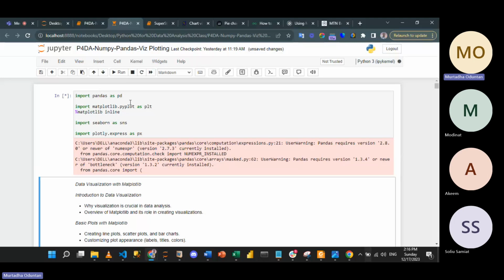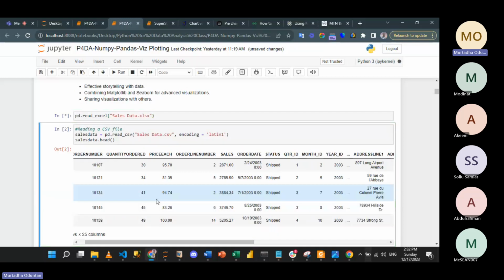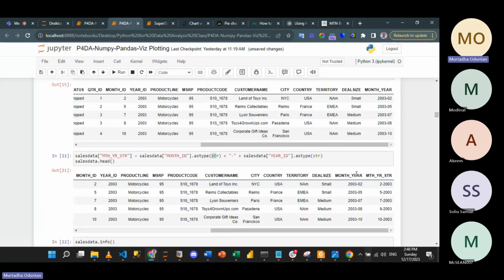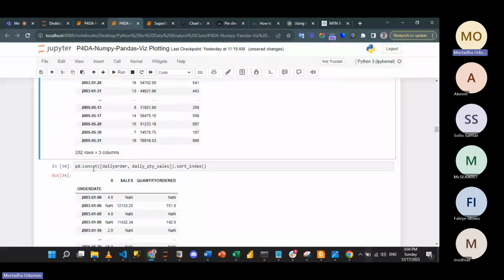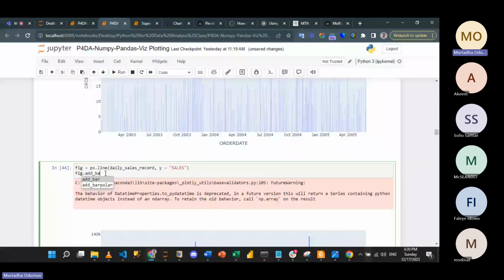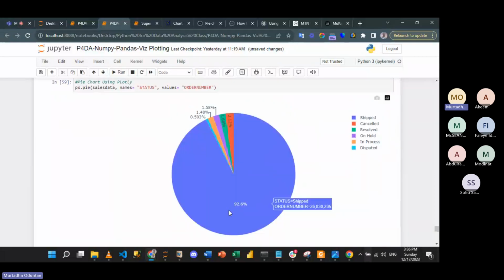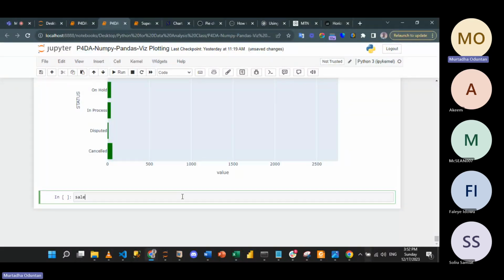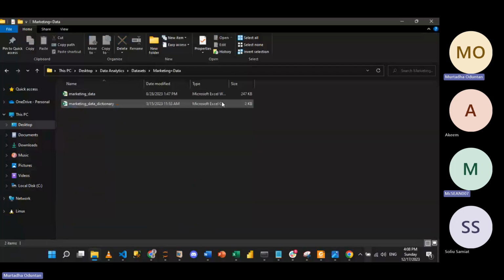Advanced Python Data Analysis & Visualization Day 4 Part 2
🐍 BMC Python Day 4 Part 2: Advanced Python Concepts Unveiled! 🚀

Welcome to BMC Python Day 4 Part 2! In this session, we dive deeper into advanced Python concepts that will take your programming skills to the next level.

Whether you're building more efficient code or tackling complex problems, this tutorial will provide you with the tools and techniques you need to become a Python pro! 💻

🔧 What You’ll Learn:

Advanced data structures in Python (lists, dictionaries, sets, and tuples) 🗂️

Understanding functions and lambda expressions for cleaner code ✨

How to handle file operations and exception handling effectively 📂

Mastering list comprehensions and iterators for improved performance ⚡

By the end of this session, you’ll have a solid understanding of more advanced Python topics, giving you the power to tackle more complex projects.